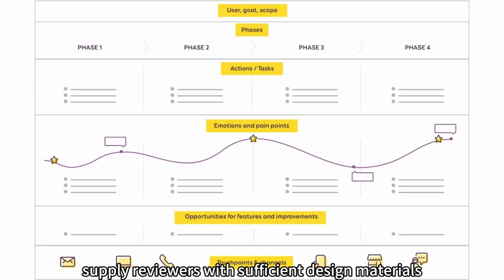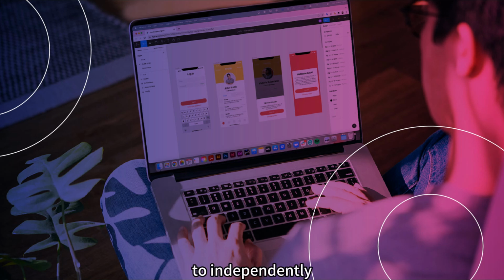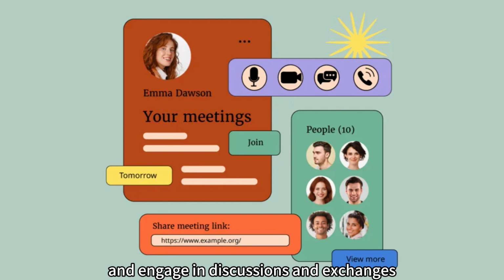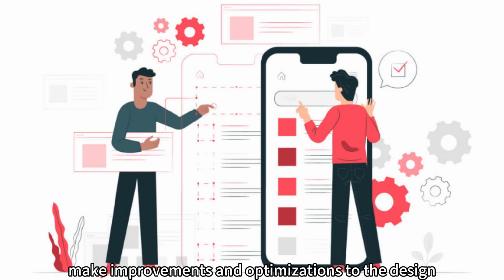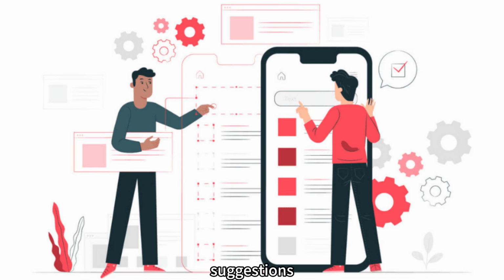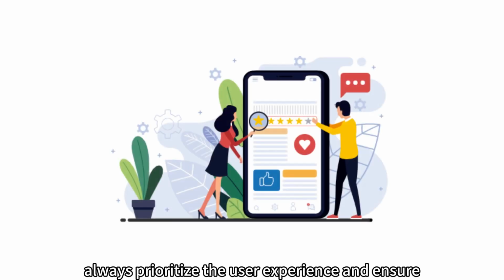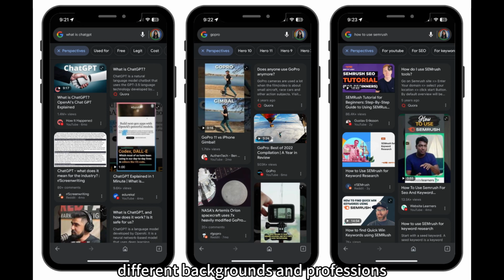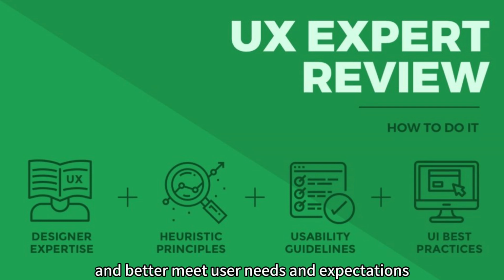Optimizing User Experience Design: Key Steps and Considerations for Conducting UX Design Reviews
UX design review is a method for evaluating and optimizing user experience designs. It involves a careful examination of the design by professionals within the team or across departments to identify potential issues and provide improvement suggestions. The following are the steps and considerations for conducting a UX design review:

Steps:

Define the review objectives: Before starting the review, clearly define the goals and focus of the review. For example, it could be focused on interface layout, interaction flow, visual design, usability, etc.

Invite appropriate reviewers: Ensure that reviewers with relevant expertise and knowledge are invited to participate, including UX designers, product managers, developers, etc.

Provide design materials: Supply reviewers with sufficient design materials, such as interface prototypes created using Axure, design documents, user journey maps, etc., to ensure a comprehensive understanding of the design.

Conduct independent reviews: Allow each reviewer to independently review the design to avoid interference and subjective bias.

Document issues and improvement suggestions: Reviewers should record the identified issues and provide improvement suggestions. A table or review tool can be used to organize this information.

Hold a review meeting: Organize a review meeting where reviewers can present their findings and engage in discussions and exchanges. This facilitates the collection of additional viewpoints and opinions.

Determine priorities: Based on the review results, prioritize the identified issues to focus on resolving the most critical ones during the improvement process.

Implement improvements: Based on the feedback from the review, make improvements and optimizations to the design. Ensure that the identified issues are addressed and adjustments are made based on improvement suggestions.

Considerations:

Respect others' opinions: During the review process, respect each reviewer's opinions and ideas. Every perspective may bring valuable insights.

Focus on issues, not individuals: The purpose of the review is to identify and address issues, not to blame designers or other participants.

Maintain a constructive approach: Provide constructive feedback and improvement suggestions to help the design team enhance the design, rather than simply criticize.

Prioritize user experience: Always prioritize the user experience and ensure that the design meets user needs and expectations.

Encourage diverse participation: Encourage individuals from different backgrounds and professions to participate in the review to gather diverse perspectives.

Timely feedback: Ensure that the review feedback is promptly communicated to the design team so that they can initiate improvements as soon as possible.

Through UX design review, the team can identify and resolve potential issues early on, improve design quality and user experience, and better meet user needs and expectations.